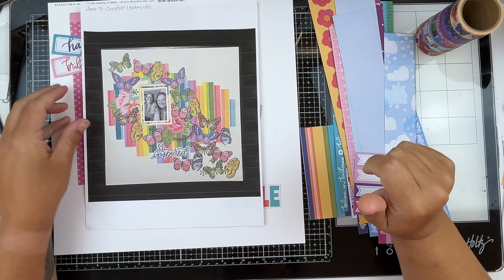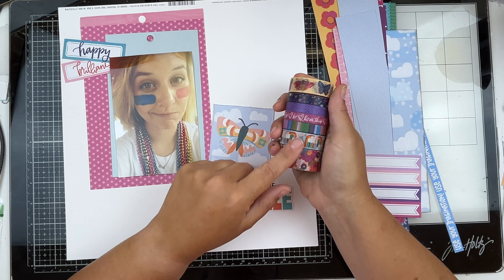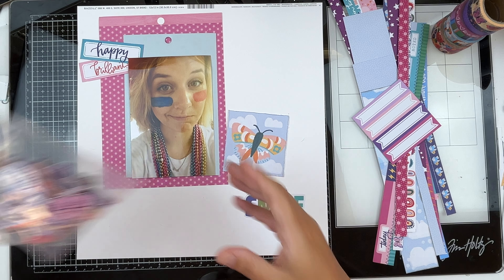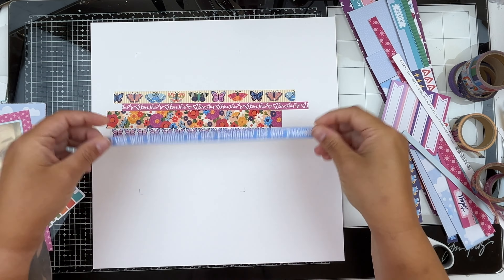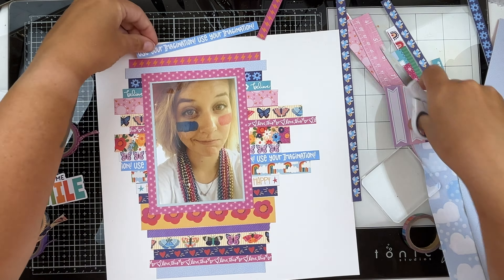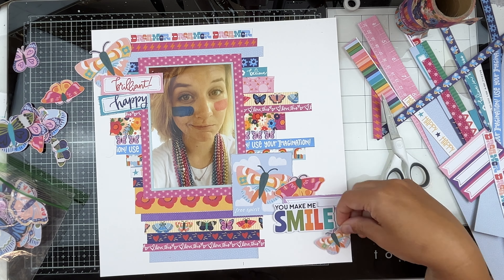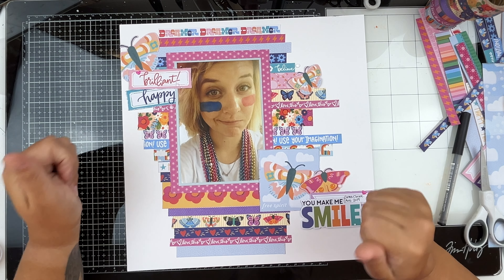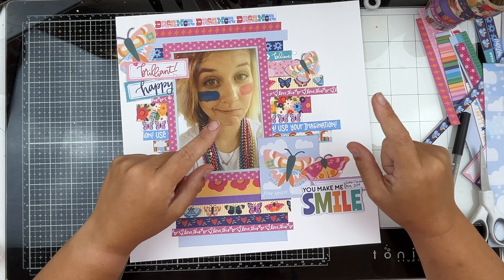Scraplift Crafternoon 0609| Main Character Energy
This week we are scraplifting one of our tribe members because it’s her birthday!  Happy birthday, Christine! Here’s her YouTube channel and Instagram links:

Tara @ThePaperSnob
Kristen @ScrappingontheFly1217
Karen @alittlekinder
Ashley @thescrappingnerd
ON VACATION THIS WEEK:
Christine  @Scrapping Harden

 It's free AND I promise to share videos that will inspire and encourage you 🔥